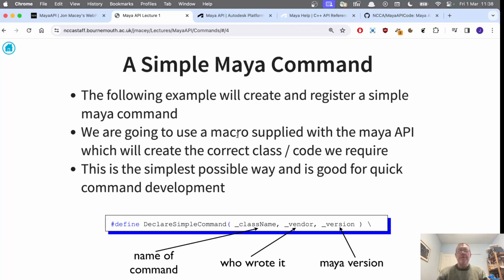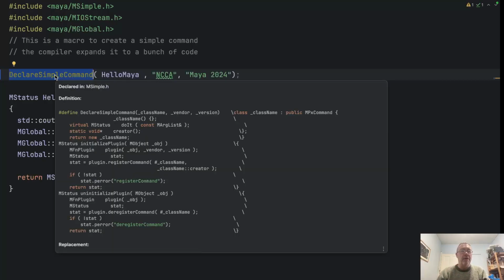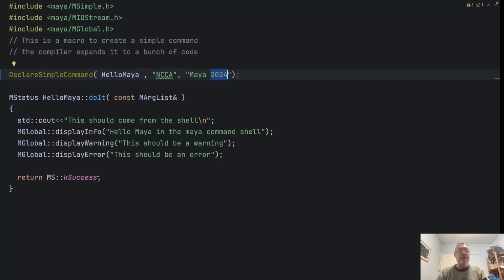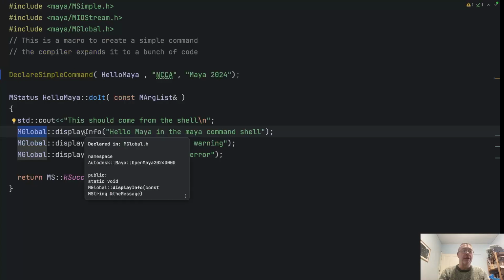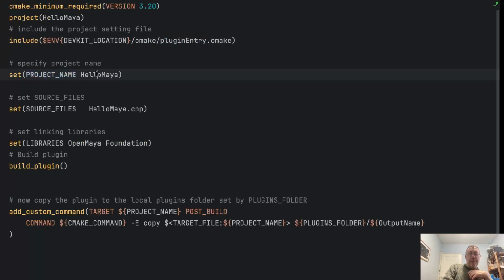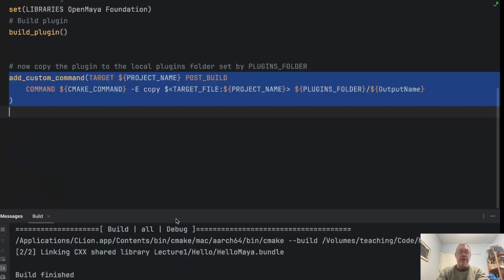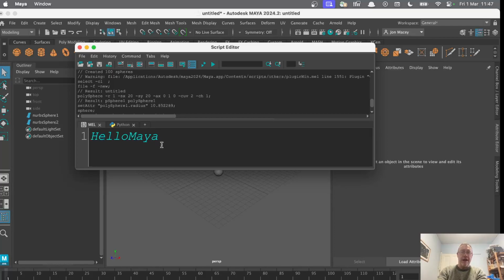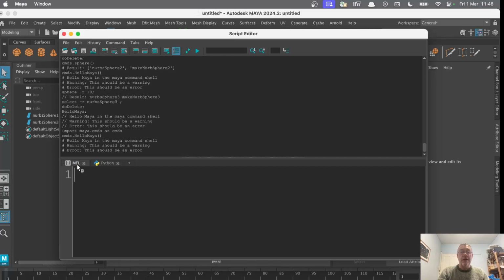Maya C++ API Part 4 MSimple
This video is a series of lectures I give on the Maya C++ API, the code can be found